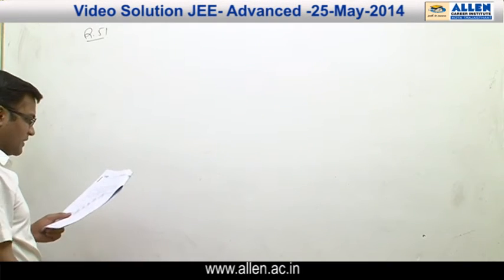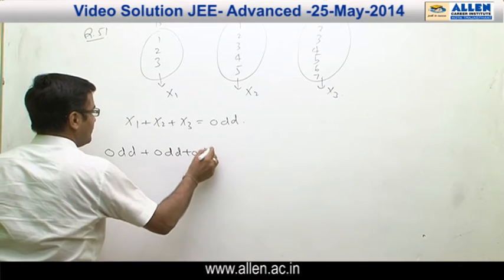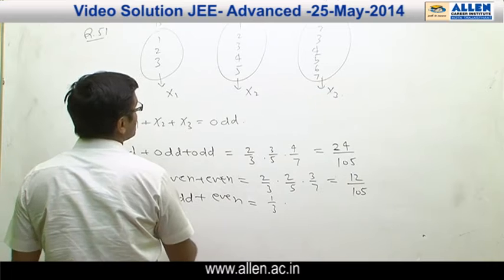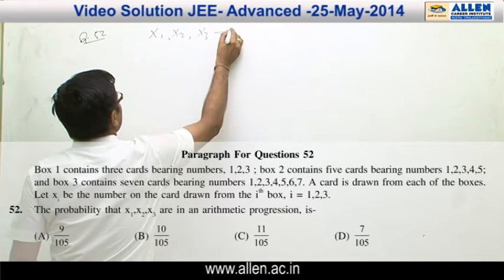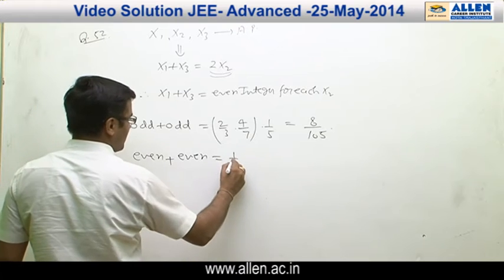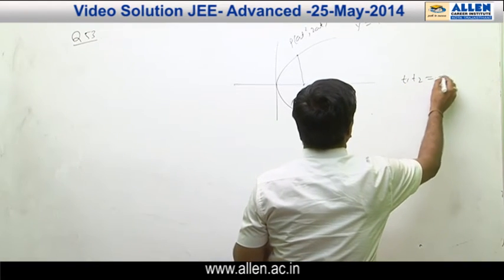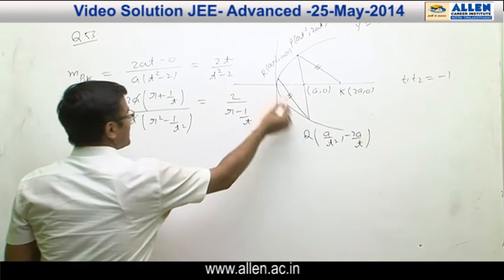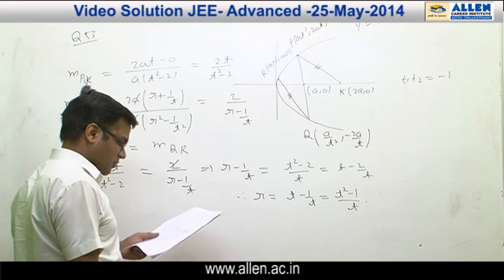JEE ADVANCED 2014 Video Solutions by ALLEN (Paper 2 - Maths Q 51, 52, 53)